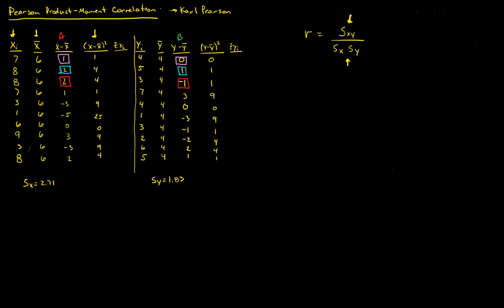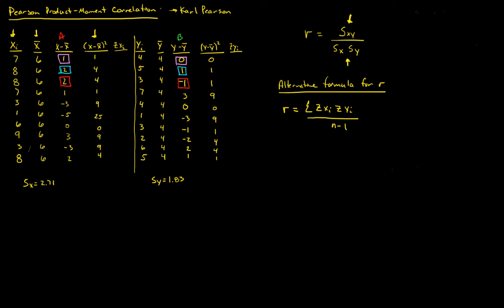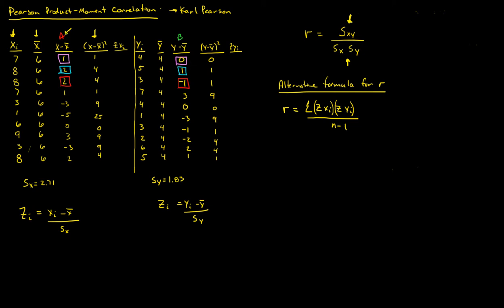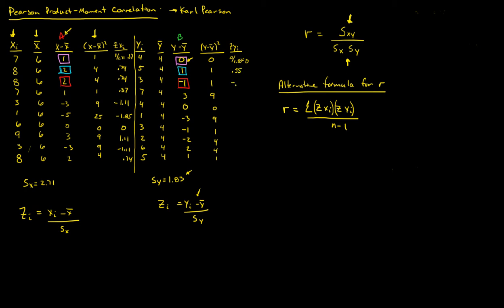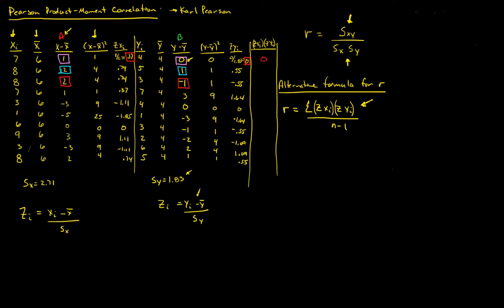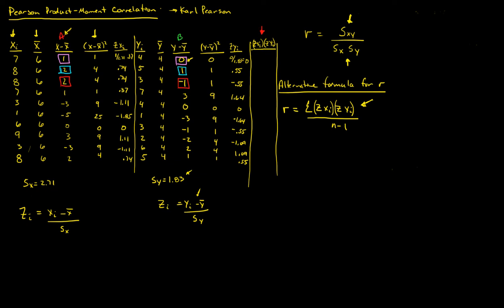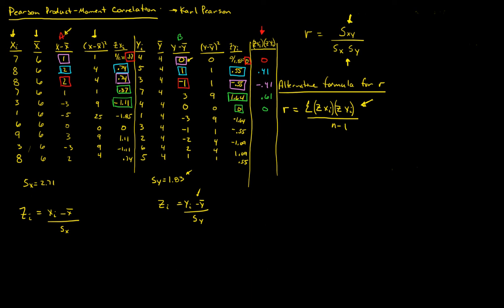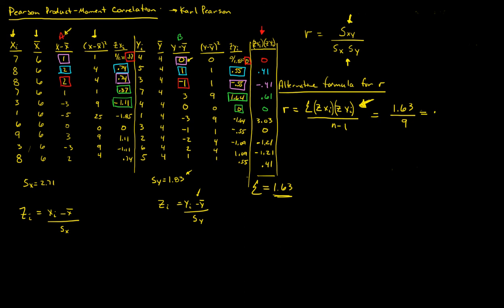681-38Alternative Correlation Calculation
This video will demonstrate an alternative procedure to calculate a correlation coefficient using z-scores.